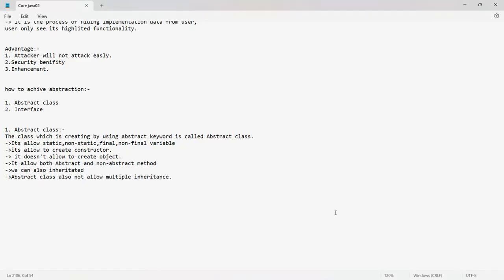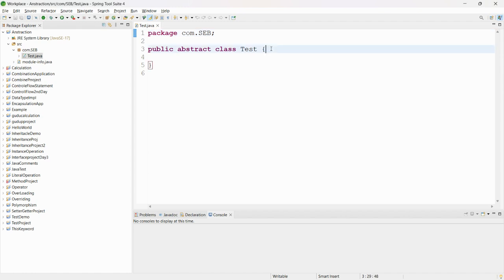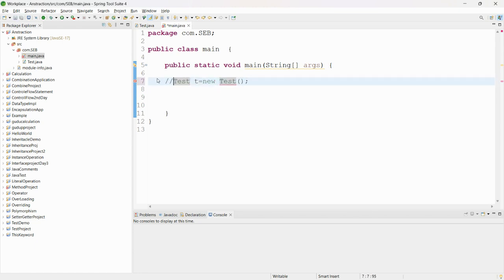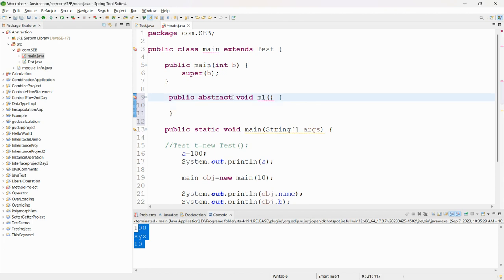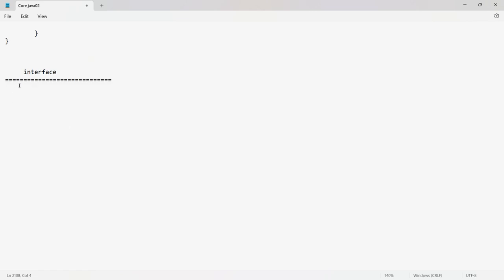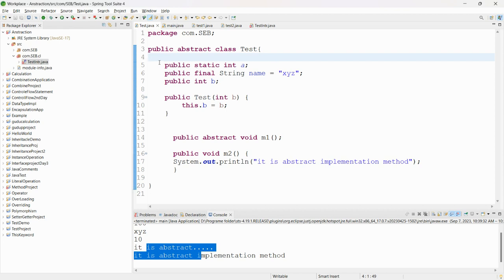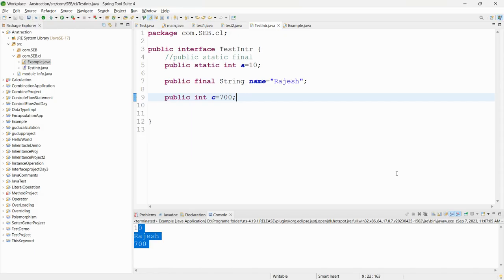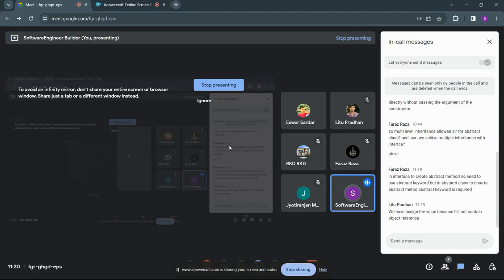#17 Session -17#Core Java || FullStack course java Difference between# Abstract&Interface#